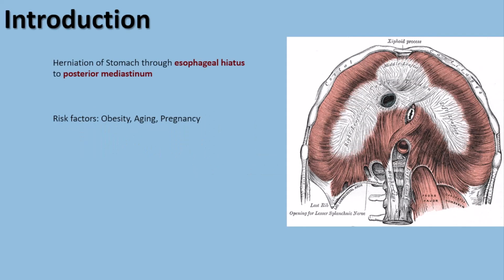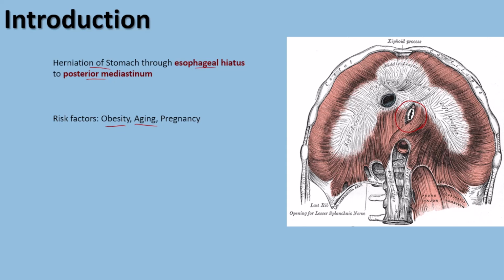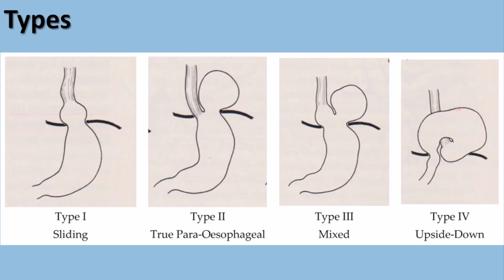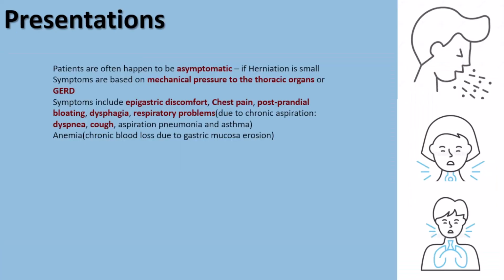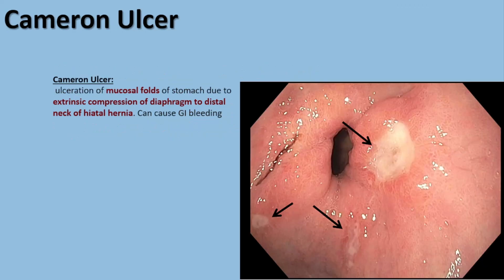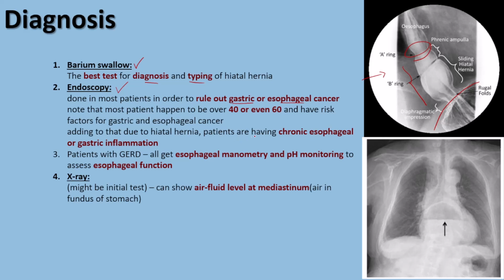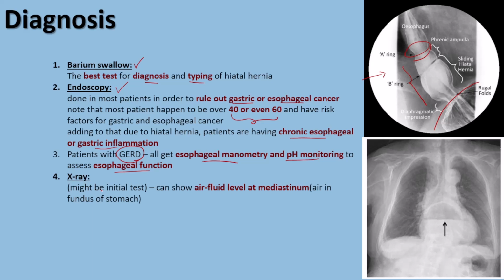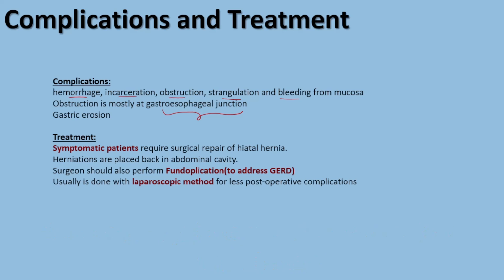Hiatal Hernia | Types | Signs and Symptoms | Diagnosis | Treatment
A hiatal hernia is a condition where part of the stomach herniates through the esophageal hiatus of the diaphragm into the thoracic cavity. It is often associated with gastroesophageal reflux disease (GERD) and can vary in severity depending on the type and size of the hernia.

There are two main types of hiatal hernias:

Sliding Hiatal Hernia: This is the most common type, where the gastroesophageal junction, along with a portion of the stomach, slides up into the chest cavity. It often presents with GERD-like symptoms such as heartburn, regurgitation, and dysphagia.

Paraesophageal Hiatal Hernia: In this less common but potentially more serious type, part of the stomach pushes into the chest cavity next to the esophagus, while the gastroesophageal junction remains in its normal position. This can lead to complications such as gastric volvulus, strangulation, or obstruction.

Pathophysiology: Hiatal hernias are typically caused by a weakening of the phrenoesophageal membrane, which may occur due to factors like increased intra-abdominal pressure (obesity, chronic coughing, pregnancy), aging, or congenital defects. The widening of the esophageal hiatus allows the stomach to protrude into the chest cavity.

Clinical Presentation:

Sliding Hiatal Hernias may present with GERD symptoms like heartburn, regurgitation, and chest pain, which are often worsened by lying down or after meals.
Paraesophageal Hernias may be asymptomatic or present with more serious symptoms like difficulty swallowing (dysphagia), early satiety, or postprandial fullness. If the hernia becomes incarcerated or strangulated, it can lead to acute chest pain, vomiting, and signs of gastrointestinal obstruction.
Diagnosis: Diagnosis is often made through upper GI endoscopy, barium swallow studies, or chest X-rays showing the stomach or part of it above the diaphragm.

Management:

Conservative treatment includes lifestyle modifications (elevating the head of the bed, dietary changes), and medical management with proton pump inhibitors or H2 blockers for GERD symptoms.
Surgical intervention, typically laparoscopic fundoplication, is indicated for symptomatic paraesophageal hernias or when conservative management fails in sliding hernias.
Understanding hiatal hernia is crucial for medical students, as it often presents on clinical exams and is commonly encountered in practice.
0:00 - Introduction
1:20 - Types
3:07 - Presentations
4:07 - Cameron Ulcer
4:47 - Diagnosis
6:36 - Complications and Treatments